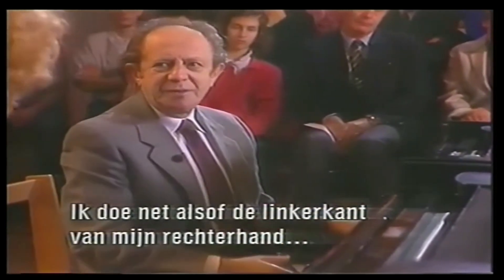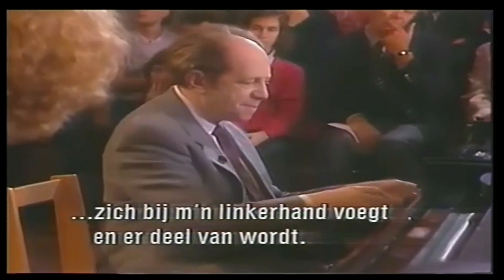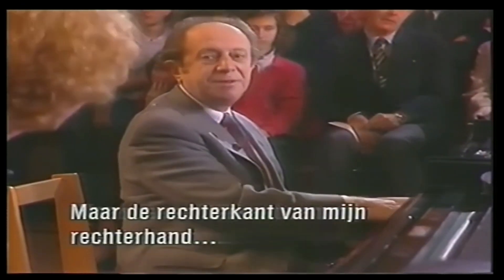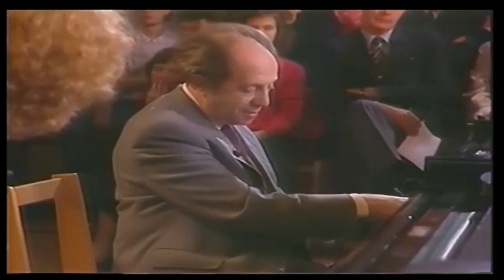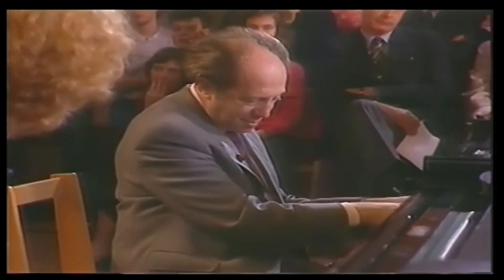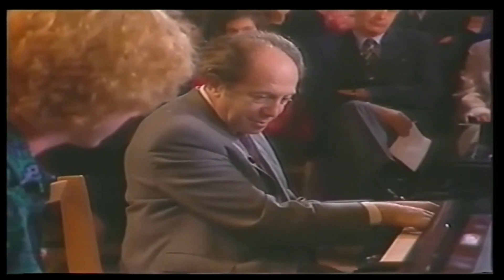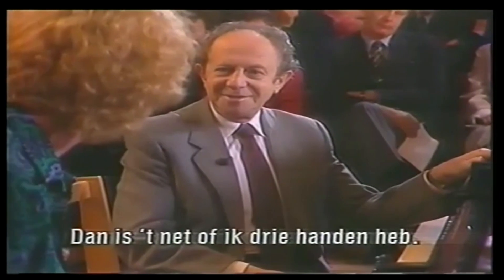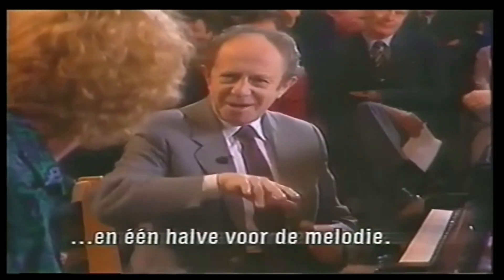Sebok : Rhythm and independance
Masterclass on rhythm, and hand independance